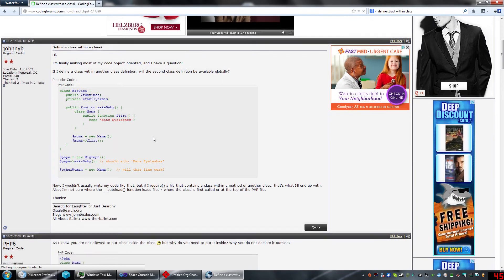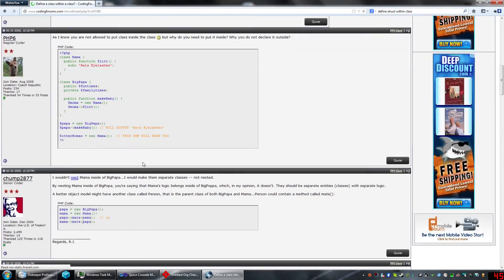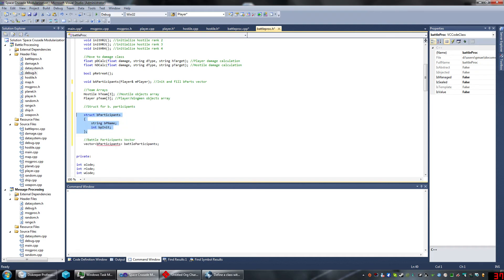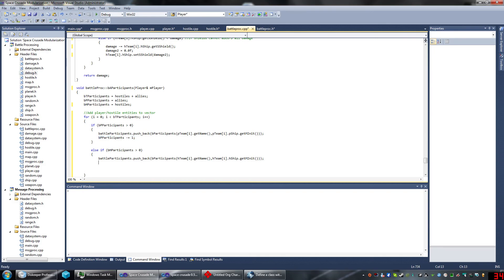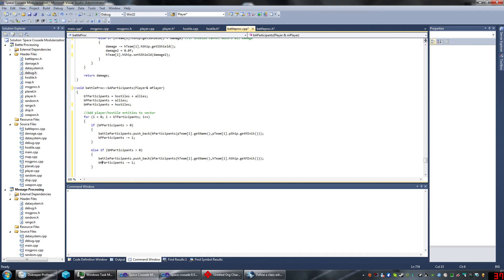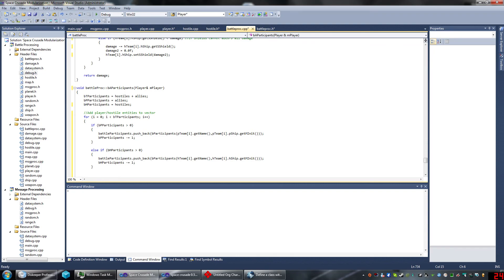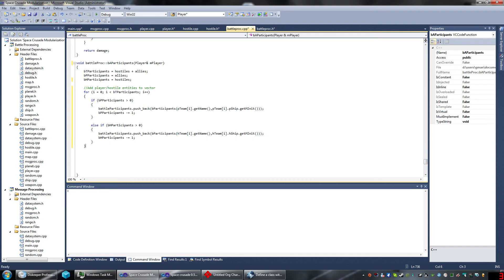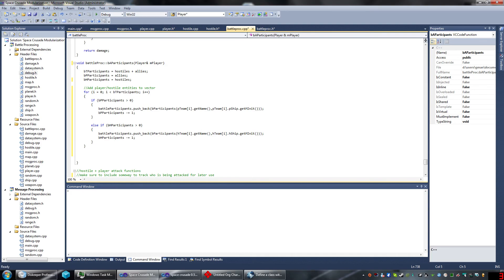Space Crusade Developer's VLog Edition 4 Part 11